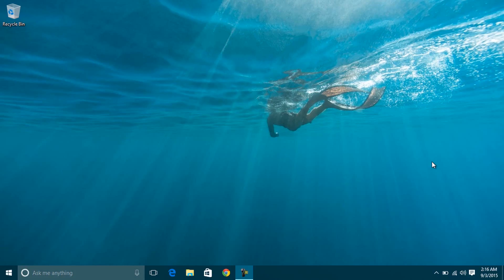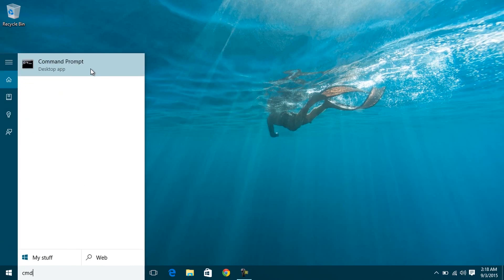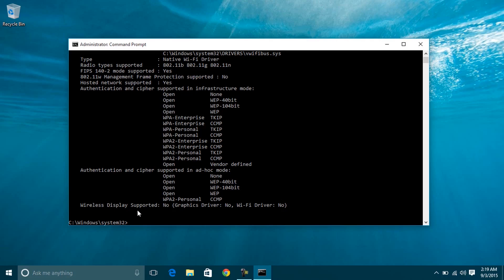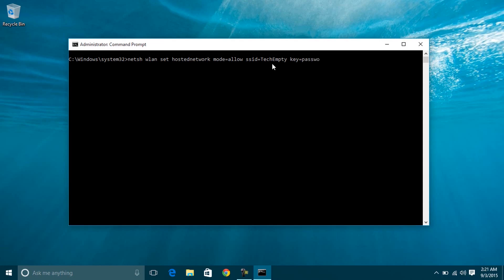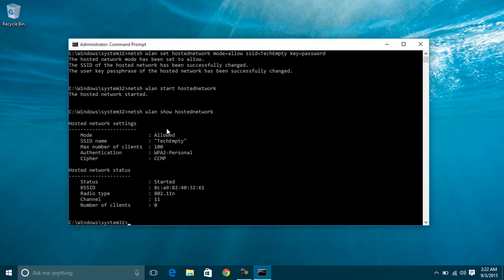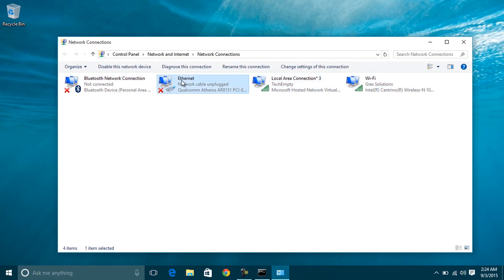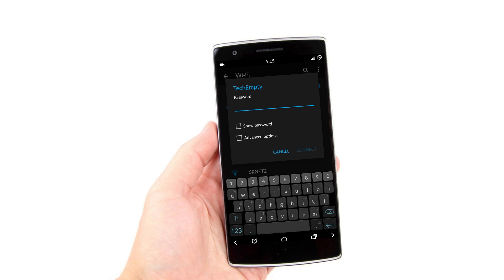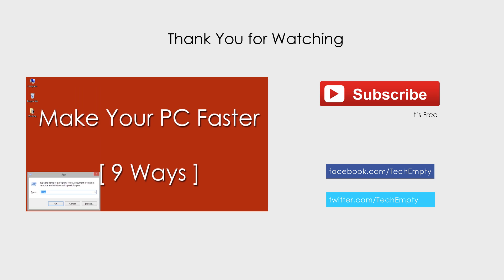Turn Windows 10 Laptop into WiFi Hotspot Easily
Within 5 minutes, you can turn Windows 10 Laptop into Wifi Hotspot easily without using any software.
FOR COMMANDS - This feature was supported by operating system itself and user need to activate it to make Windows 10 laptop into Wifi hotspot. Actually there are few third party tools like Virtual Router Plus, Connectify etc but there are much needed to create virtual hotspot using Laptop that runs with Windows 10 operating system.

Here are the commands you need to execute to make this feature work. Make sure to run all the commands with administrative rights.

1. netsh wlan show drivers - This command shows whether your laptop supports this virtual hotspot feature or not.

2. netsh wlan set hostednetwork mode=allow ssid=  key=

Here SSID means the name you would like to broadcast. This could be anything. And the Key means the password. You can enter your desired password.

3. netsh wlan start hostednetwork

This particular command will start the created hosted network in previous step with SSID as TechEmpty. You will get message stating that the hosted network has been started.

Before moving to share the Wired or Wireless connection, let us see the virtual hotspot properties by entering the third command in sequence.

4. netsh wlan show hostednetwork

From this command, you will get all the details with created hosted network.

Now we need to share the Wired or Wireless connection. Open Run then enter the "ncpa.cpl" (without quotes) to configure the network settings. Please watch the video.

To sop the shared network enter this command

5. netsh wlan stop hostednetwork